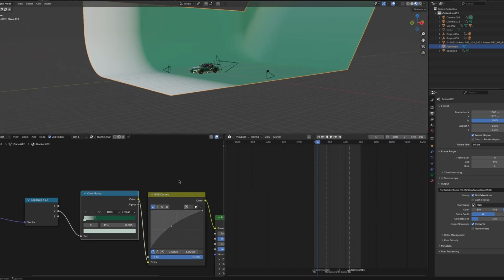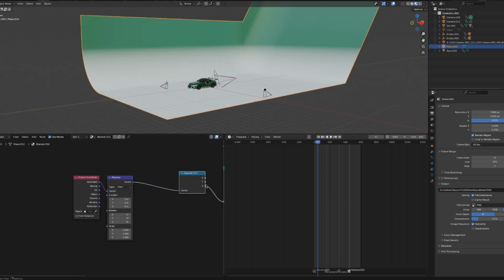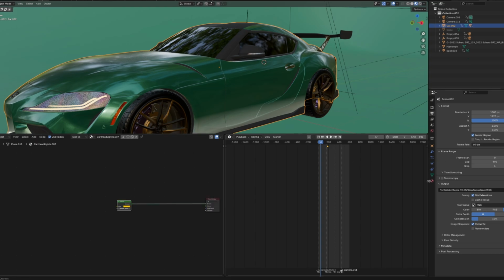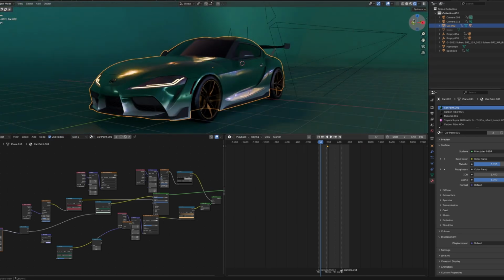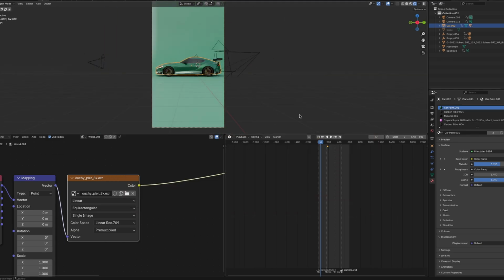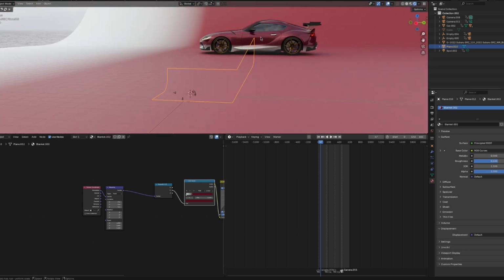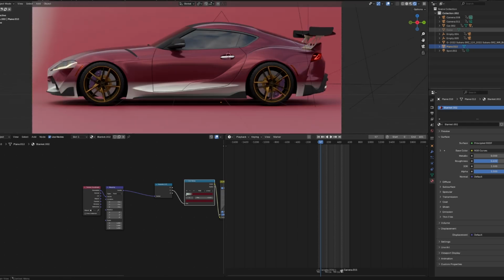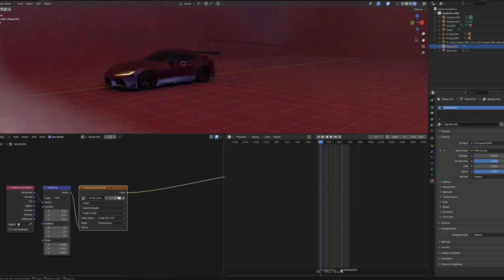It's SO EASY to make this IN BLENDER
Super easy to do, this tutorial expects you to have at least 2 months or more of experience in blender.